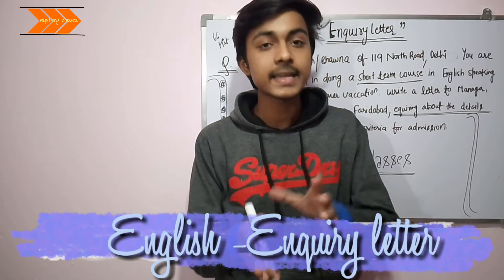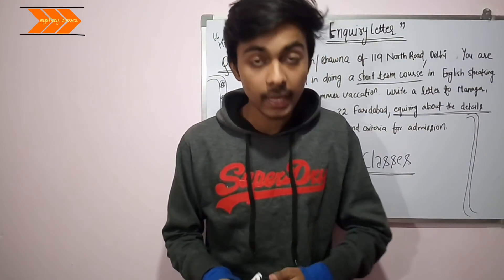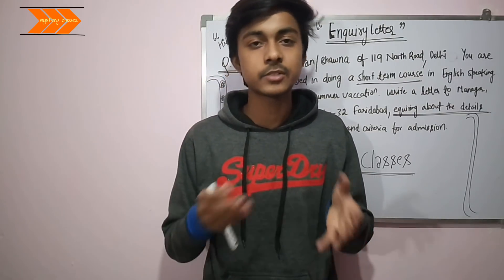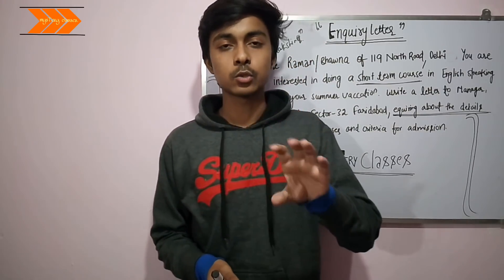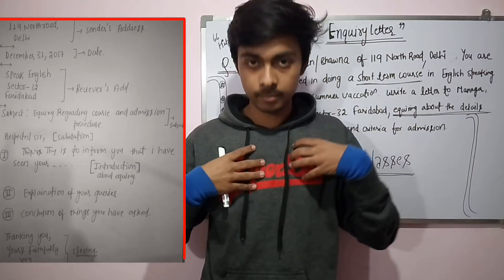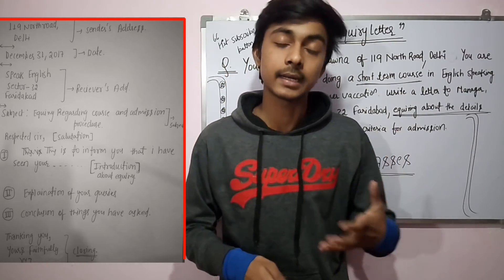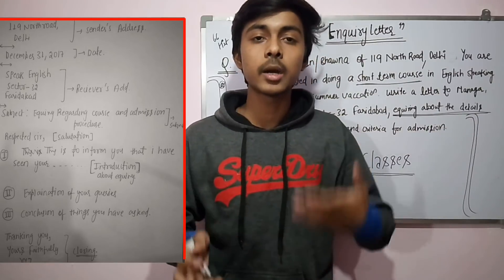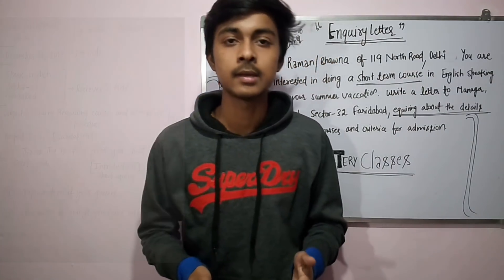Detailed Explanation of Enquiry Letter | Grab Full marks | English || Mystery Classes✓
Detailed explanation of Enquiry Letter writing

Grab full marks in it without wasting time.

Mystery classes ©